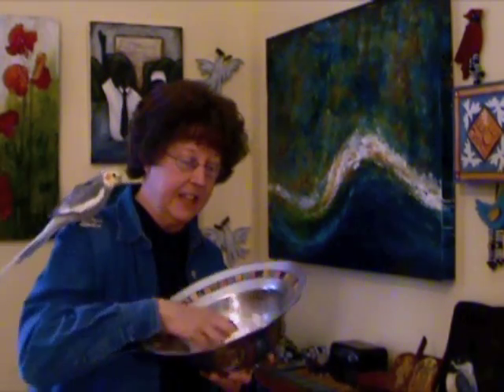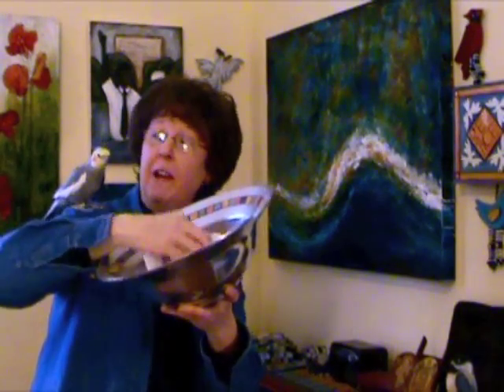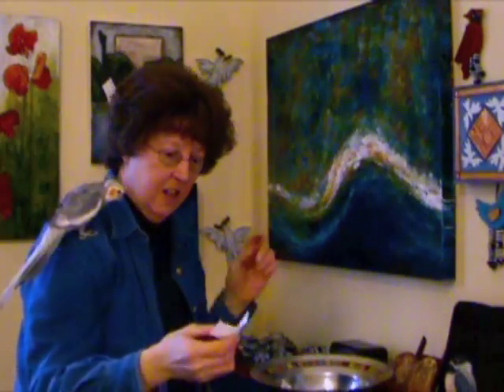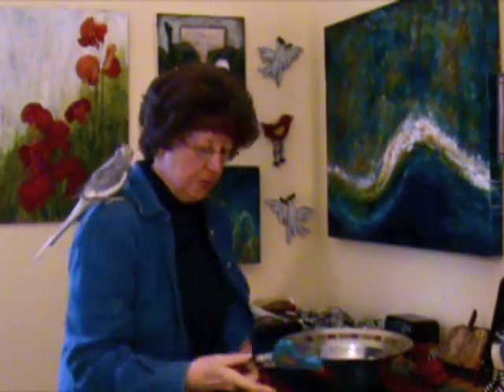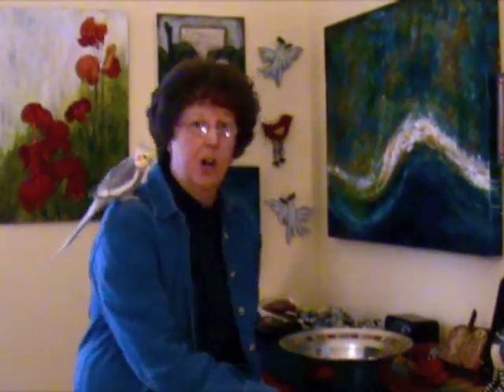Blue Bird of Happiness Medium